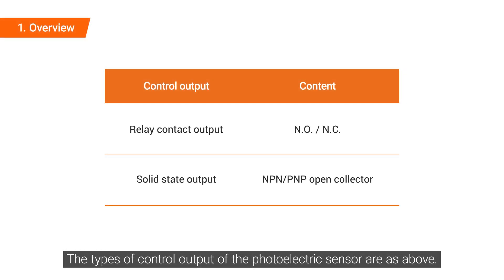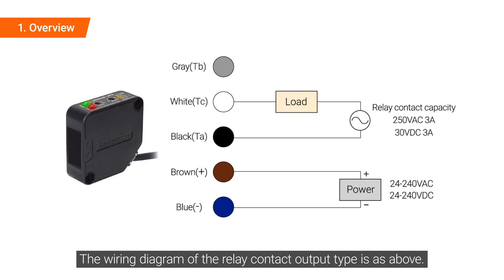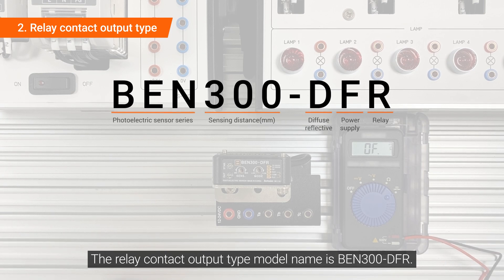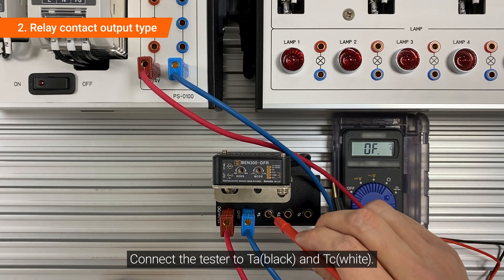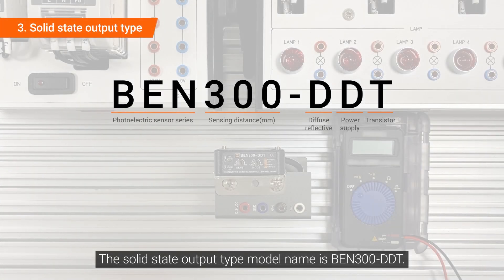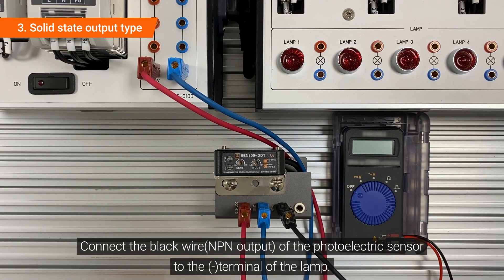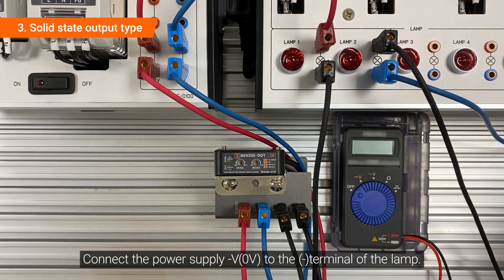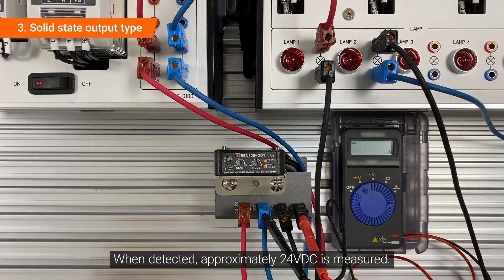Autonics Tutorial : How to troubleshoot photoelectric sensors(Troubleshooting)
※ The actual photo sensor wiring is BROWN, but a RED banana cable is used.

00:00 Intro
00:10 Overview
01:05 Relay contact output type
01:47 Solid state output type